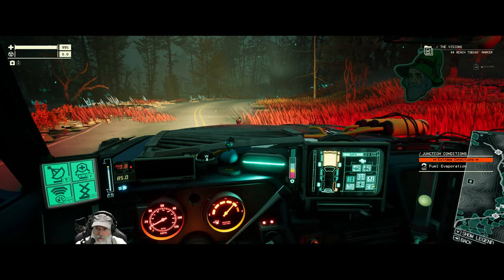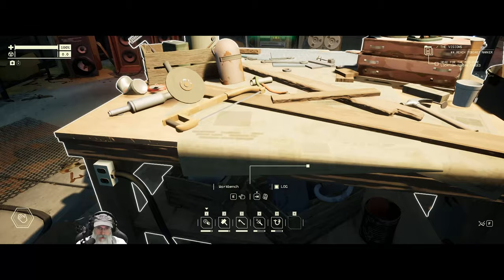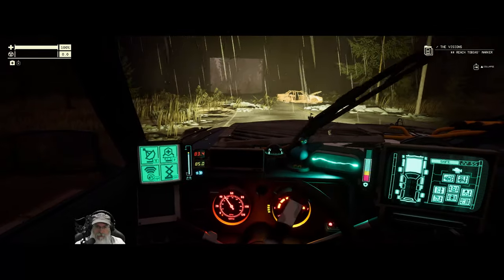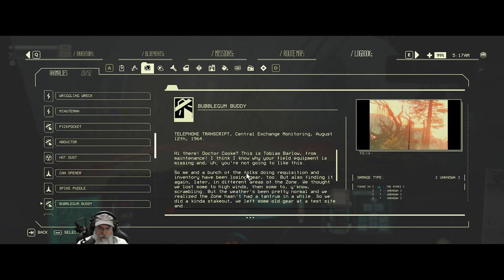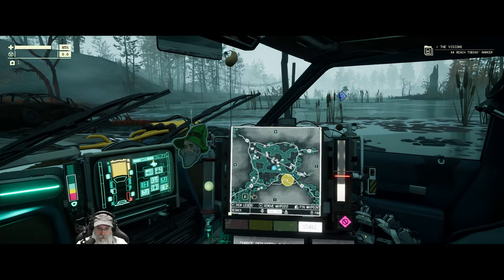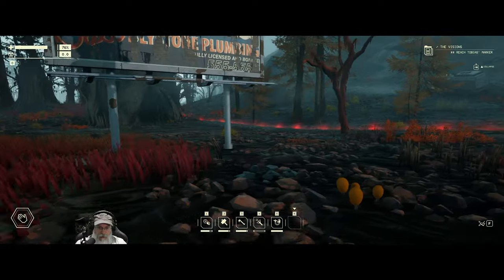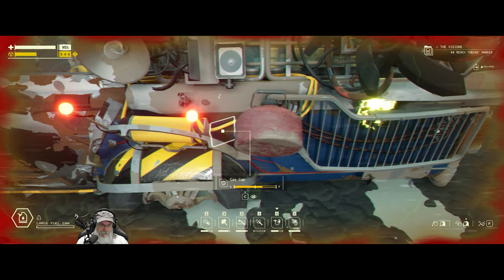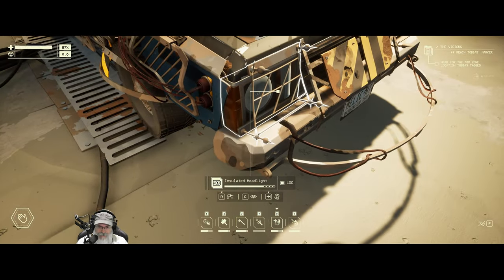Pacific Drive Gameplay | E11 A Bigger Sound System!